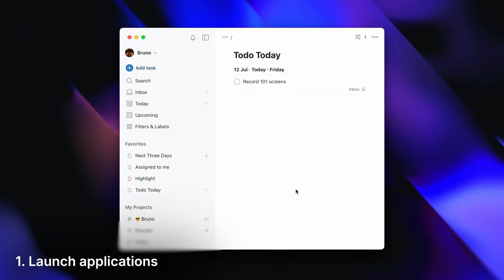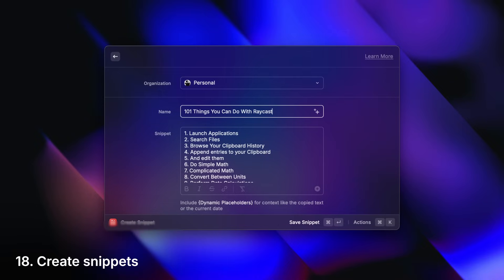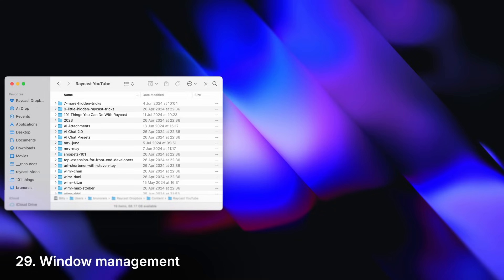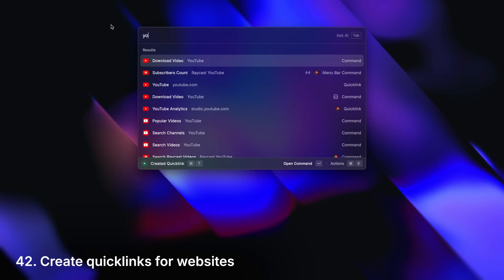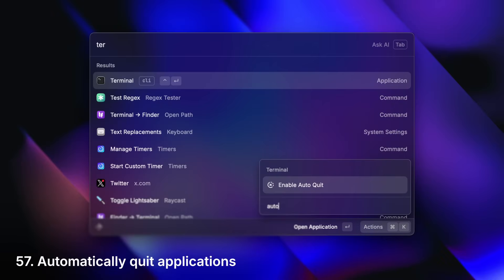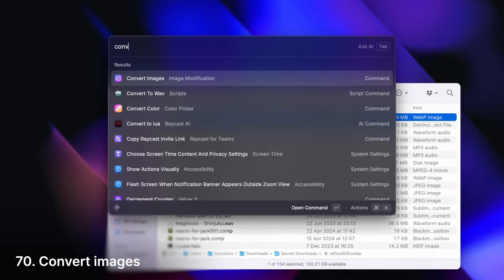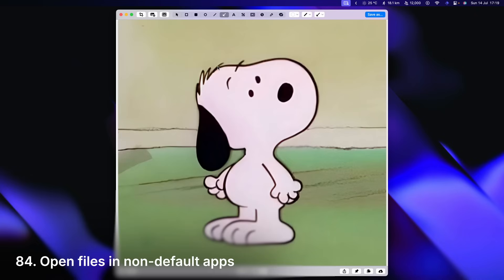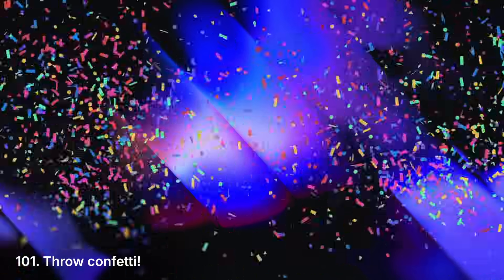101 Things You Can Do With Raycast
A non-comprehensive list of all the ways Raycast can help you stay in the flow.

1. Launch Applications
2. Search Files
3. Browse Your Clipboard History
4. Append entries to your clipboard
5. Edit your clipboard
6. Do Simple Math
7. Do Complicated Math
8. Convert between units
9. Perform date calculations
10. Keep a history of all of your calculations
11. Check the Weather *
12. Search for GIFs *
13. Search for Emojis
14. Search for Emojis with AI ●
15. Set Timers *
16. Replace Spotlight
17. Lock the screen
18. Save reusable blocks of text
19. Turn your favorite emojis into keywords
20. Create dynamic blocks of code from your clipboard
21. Share snippets
22. Search Google *
23. Have AI search the web ●
24. Not search the web at all ●
25. Take Quick Notes From Anywhere
26. Open Your Latest Download *
27. Copy Your Latest Download
28. Search Screenshots By Content
29. Arrange windows in 58 predefined ways
30. Custom window management commands ●
31. Automate the whole thing with window layouts ●
32. Monitor System Resources *
33. Set up hotkeys for apps
34. Set up aliases for apps
35. Toggle system
36. Emptying the trash
37. Install brew apps *
38. Stay on top of your schedule
39. Join Online Meetings
40. Check your appearance before joining
41. Take a selfie
42. Create Quicklinks for your favorite websites
43. Create Quicklinks for your most used files
44. Create Quicklinks for folders
45. Create Quicklinks for app deeplinks
46. Toggle Bluetooth
47. Control Apple Music *
48. Control Spotify *
49. Create Spotify playlists with AI ●
50. Switch between open windows
51. Manage running processes *
52. Start a Screen Recording *
53. Take a Screenshot *
54. Record audio *
55. Quit applications
56. Force quit applications
57. Automatically quit applications
58. Uninstall applications
59. AI Chat with multiple models ●
60. Browse your AI Chat history ●
61. Add attachments to AI Chat ●
62. Give entire websites as context to AI ●
63. Save and share AI presets with presets.ray.so ●
64. Launch AI commands from anywhere ●
65. Assign hotkeys to AI commands ●
66. Switch Keyboard Layouts *
67. Switch your display resolution *
68. Eject all of your disks
69. Eject one disk at a time *
70. Convert images *
71. Rotate images *
72. Compress images with TinyPNG ▪︎*
73. Convert Text Cases *
74. Measure distances on your screen *
75. Search for Fonts *
76. Pick colors *
77. Convert colors to any format
78. Look up word definitions
79. Translate a word to another language ●
80. Manage your Apple Notes *
81. Use natural language to create reminders * ●
82. Set your slack status * ●▪︎
83. Open files in their default app
84. Choose another app on the fly
85. Track flights
86. Check the time at your destination
87. Sync your setup with the cloud ●
88. Create and share Raycast themes ●
89. Share images of your code with ray.so
90. Create Custom Icons with ray.so/icons
91. Download YouTube videos *
92. Manage pomodoro sessions *
93. Quit all applications at once
94. Quick access to all your system settings
95. View 2 factor authentication codes *
96. Practice your typing
97. Move Raycast around to fit your workspace
98. Reset Raycast Position
99. Create an Organization
100. Share snippets and Quicklinks with your team
101. Throw Confetti

Notes:
* Requires a free extension
▪︎ Requires a separate app, service or API key
● Requires a Raycast Pro subscription